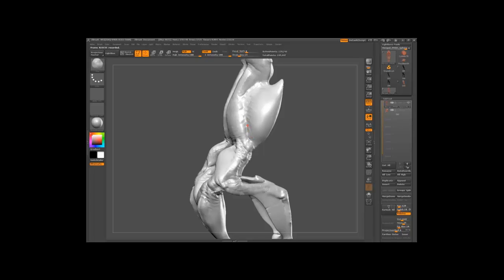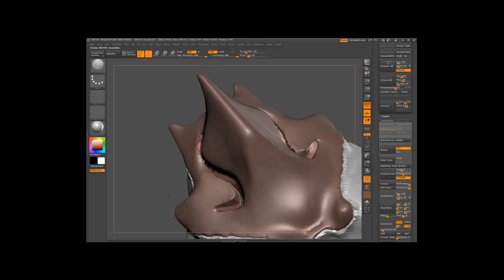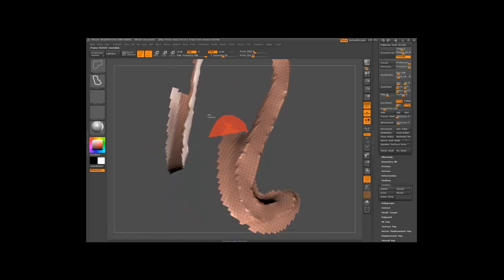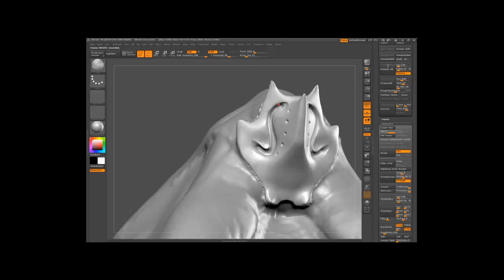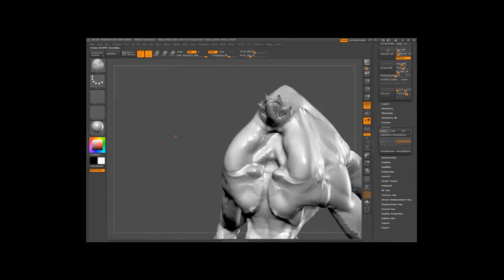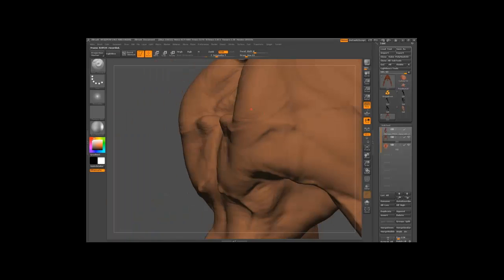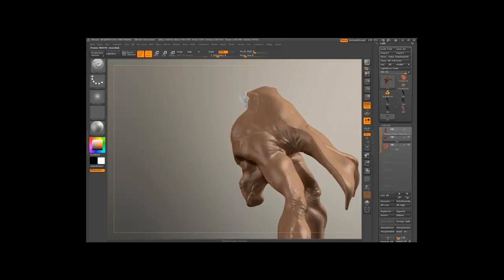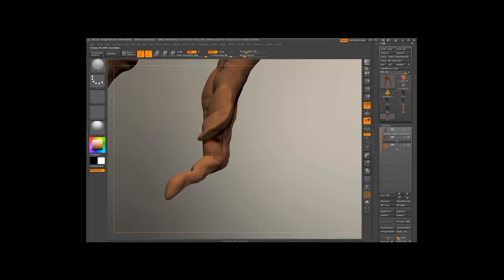World of Red Sands Alien Art Experience Zbrush Sculpting Tutorial part 5B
Cameron Farn uses Zbrush to sculpt a character from his upcoming World of Red Sands Alien Art exhibit.